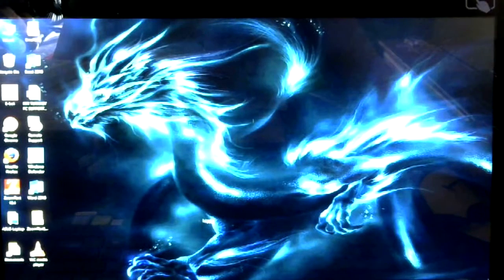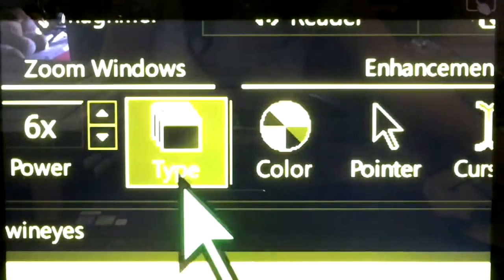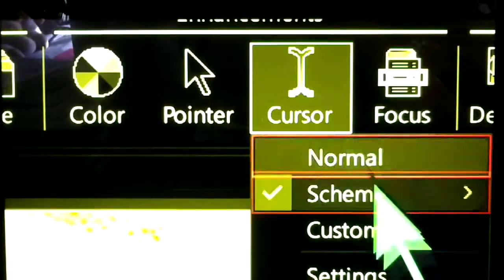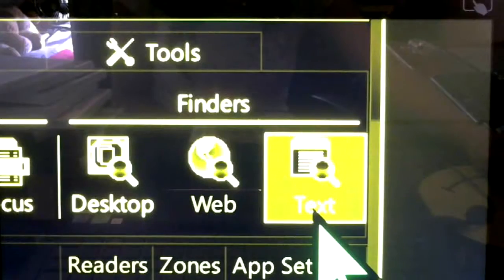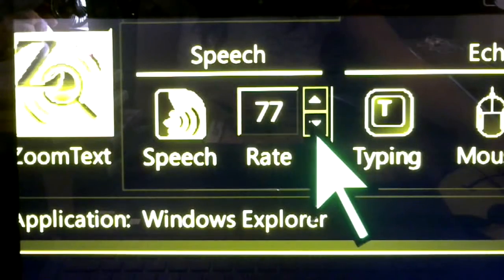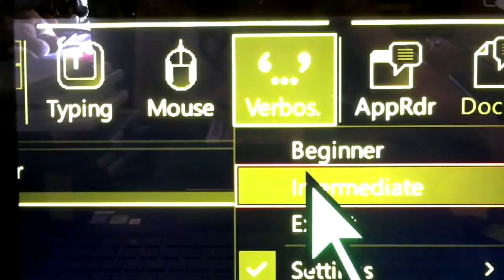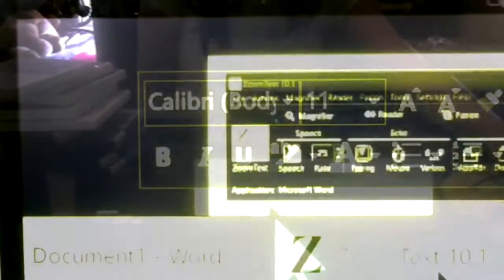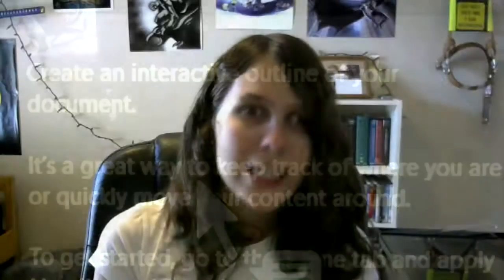ZoomText Review Part 1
an in-depth review of the new ZoomText from Sky